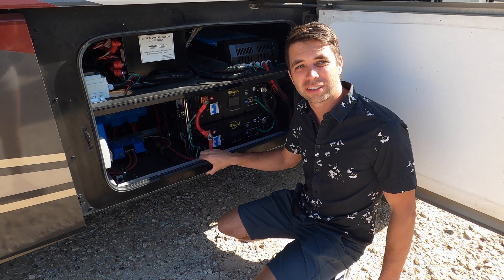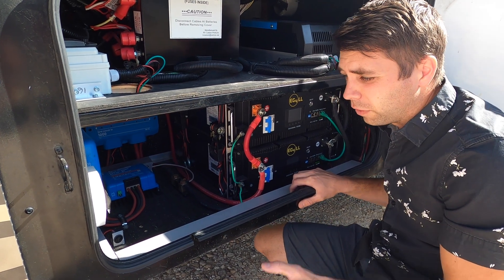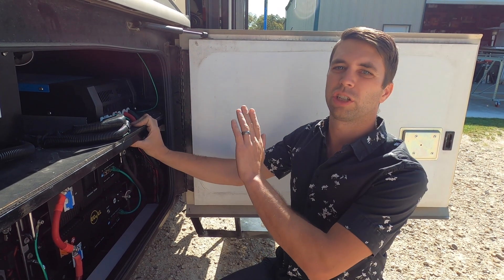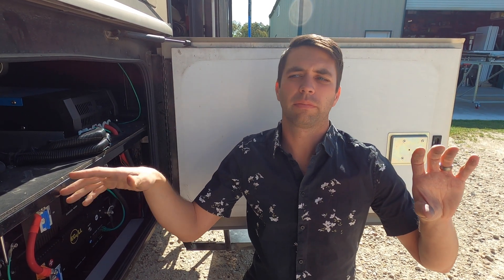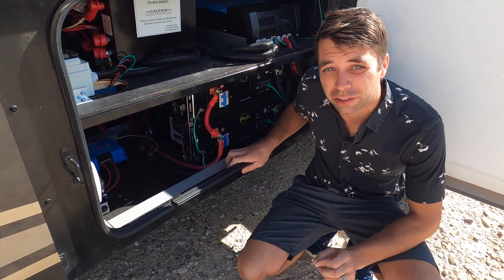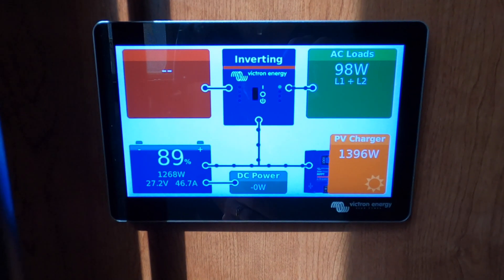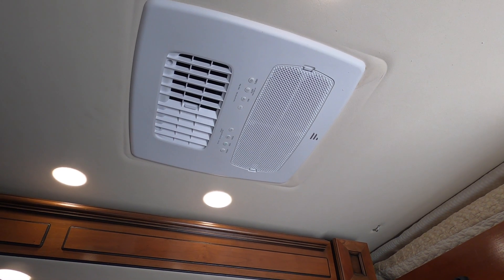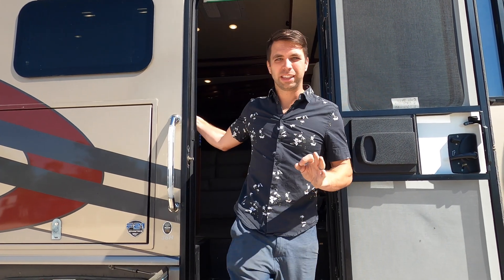Victron + EG4: The Ultimate Off-Grid Solar Setup? || Can you run an A/C on this Solar System?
Thinking about building your dream off-grid solar system? In this video, we dive deep into why the Victron + EG4 combo is becoming the go-to setup for homesteaders, DIYers, and solar enthusiasts looking for reliability, flexibility, and serious power — without breaking the bank.

We’ll cover: Full system layout (inverter, batteries, solar), Why and How Victron and EG4 pair so well, How well the Furrion Chill Cube runs off this system.

We are RVs Off Grid! We are a company based in Fort Worth Tx, we install a variety of completely custom RV Solar Systems so you are your RV can be 100% Off Grid! Freedom in Motion.

Based in Fort Worth Tx